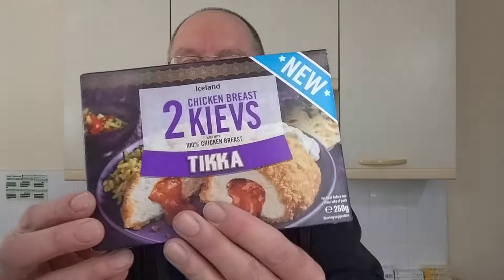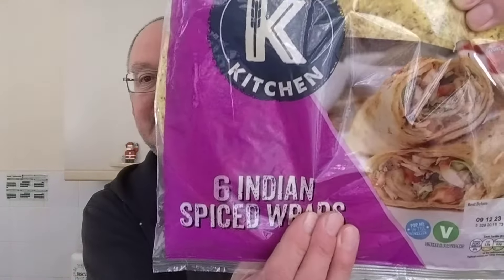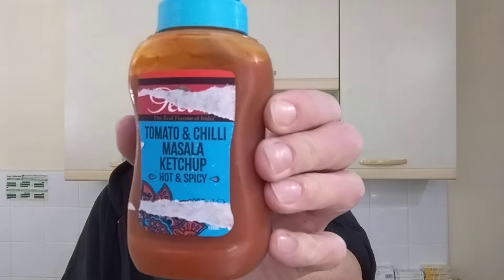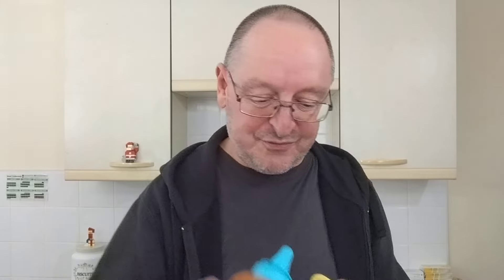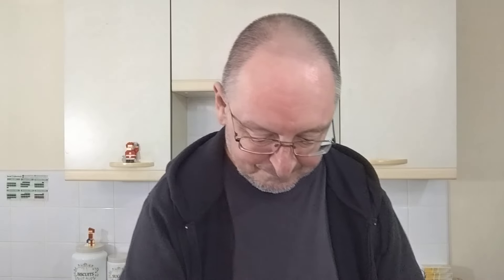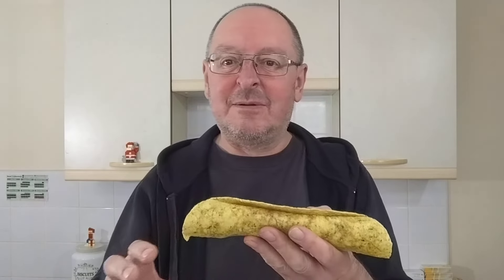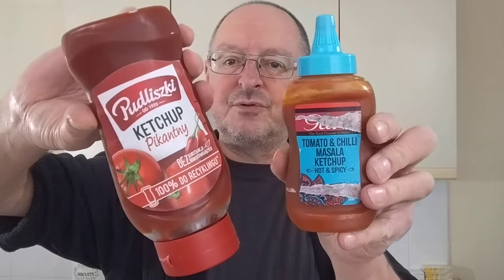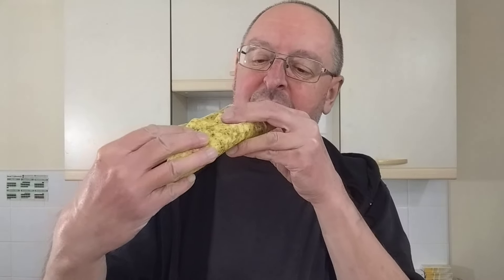Iceland Tikka Chicken Kiev And Red Pepper In A Deli Kitchen Indian Spiced Wrap ~ Food Creation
Here's what I used:
Iceland Chicken Breast Kiev Tikka £1.85 for 2
Deli Kitchen 6 Indian Spiced Wraps £1.75 from Asda
Geeta's Tomato & Chilli Masala Ketchup £2 from Asda
Red pepper

Thanks to Siobhan from Siobhan's Life for the idea, here's the link to her channel: